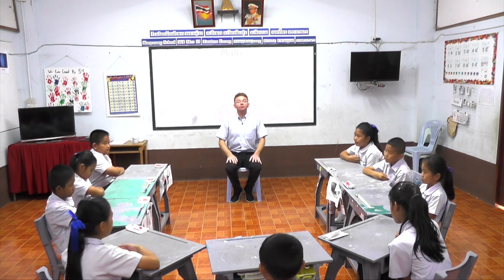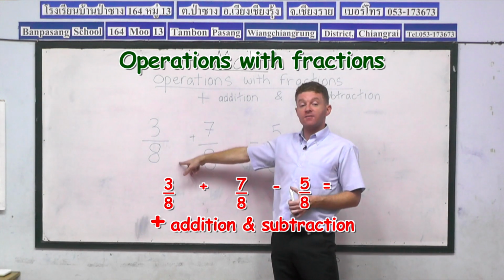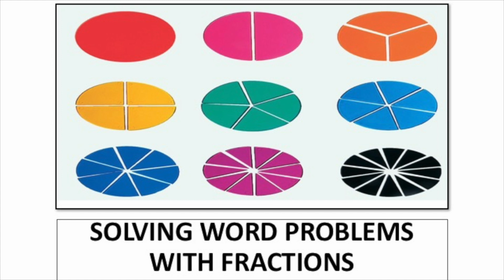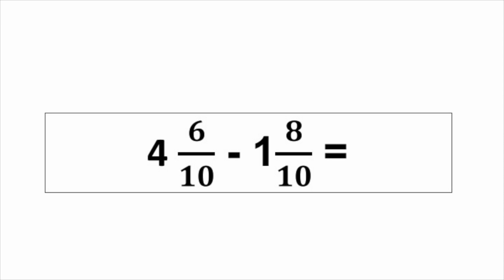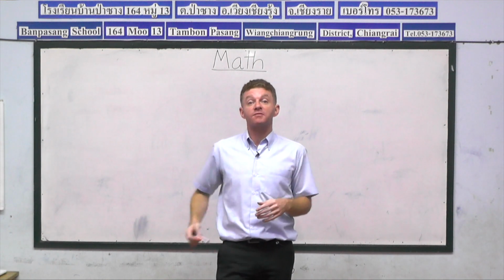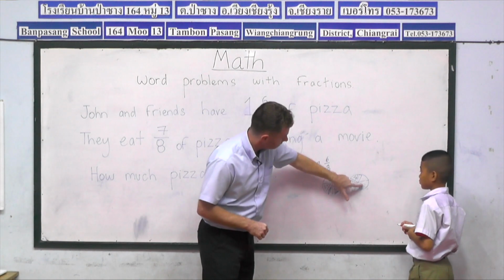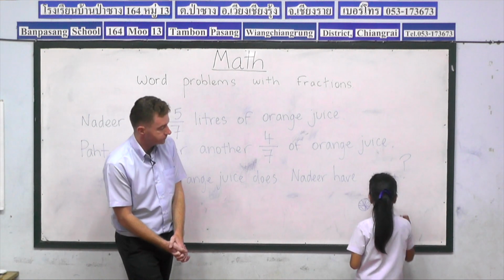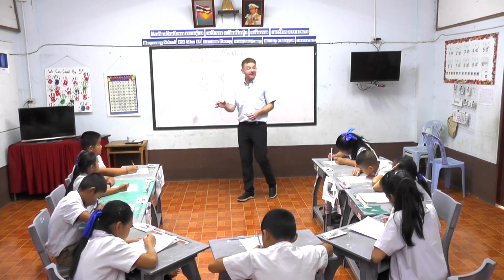Y4 Math 060s